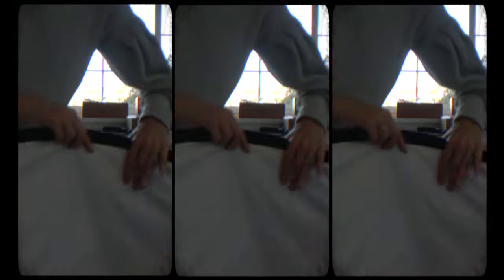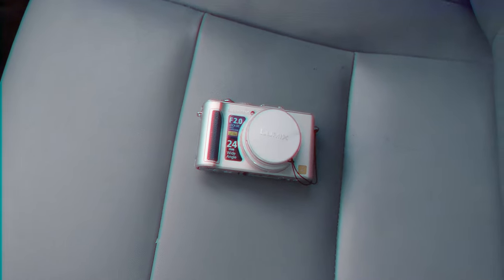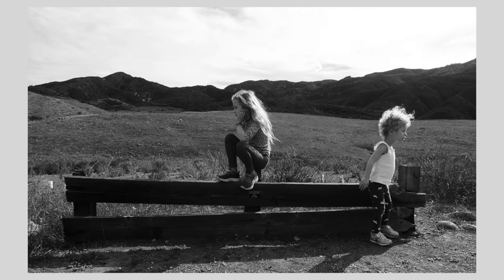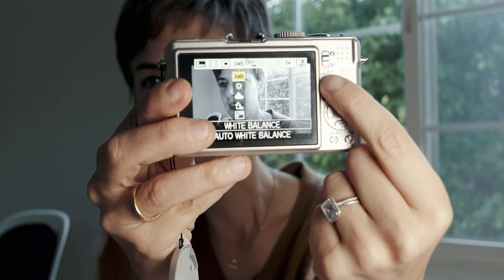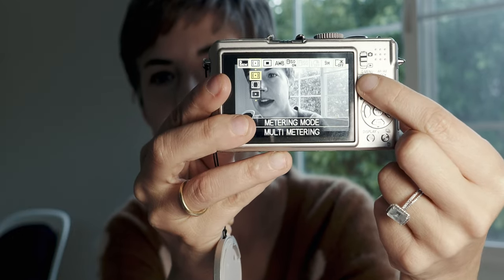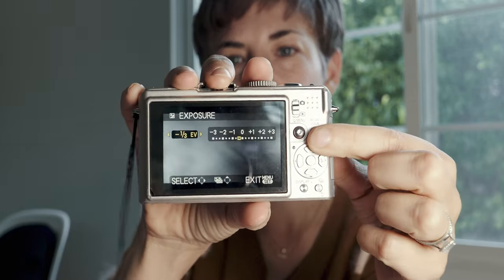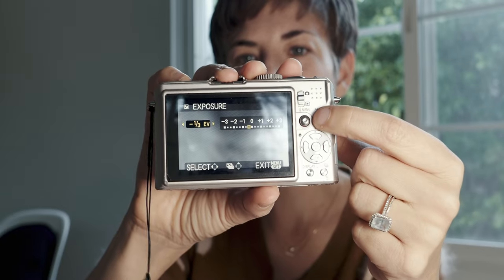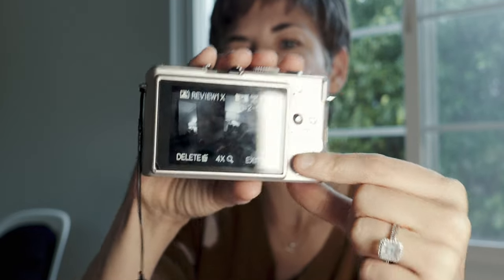Panasonic Lumix LX3 Review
Stealth Quick Capture Settings for Street Photography:
1 Select S Mode / Shutter Speed Priority at 1/500 (for a sunny day) and Auto ISO up to 1600, or use P mode with Auto ISO to let the camera determine your values
2 Turn on External Viewfinder, this will turn off the LCD screen
3 Turn off the AF Assist Lamp, this turns off the bright red beam that projects from the front of the camera for focusing
4 From the Setup menu select Beep and turn off Beep Level and turn off Shutter Volume
5 From the Camera menu select AF Mode H (high) with center point if not using manual zone focus
6 Turn switch on the lens to Manual Focus and set your distance for 1.5 meters
7 From Setup menu select 'Custom Set Mem' and then choose C1 and say Yes to overwrite current settings.

Best Settings I Could Find for Color Jpegs:
COLORS OUTDOOR (mainly street photography)
Nostalgic Setting
Contrast+2
Color+1
Sharpness 0
NR-2
AWB 'b' two notches; 'm' one notch

COLORS INDOOR (mainly studio: portraits and books image reproductions)
Nostalgic Setting
Contrast+2
Color+2
Sharpness+2
NR-2

BLACK & WHITE (mainly street photography)
Dynamic B&W Setting (or Smooth B+W in extremely high contrast lighting scenarios)
Contrast 0
Color 0
Sharpness 0
NR-1

Faux X-Pan Tools:
DMW LA4 tube + DMW LW46 wide angle conversion lens + Black Gaff Tape
In the Camera Menu, turn on Conversion Wide